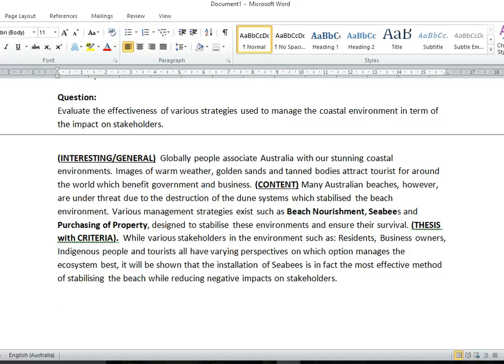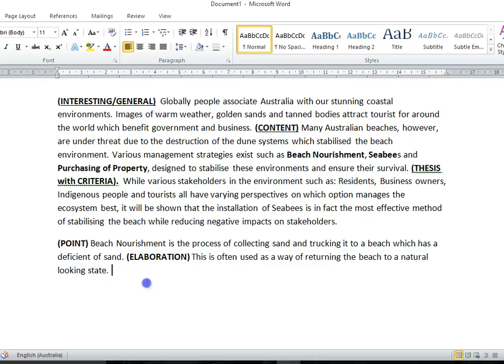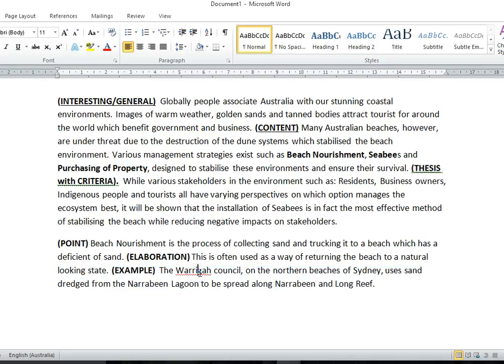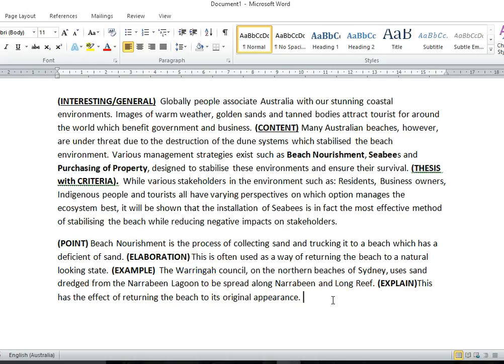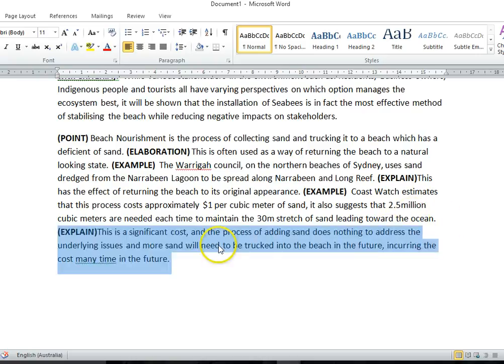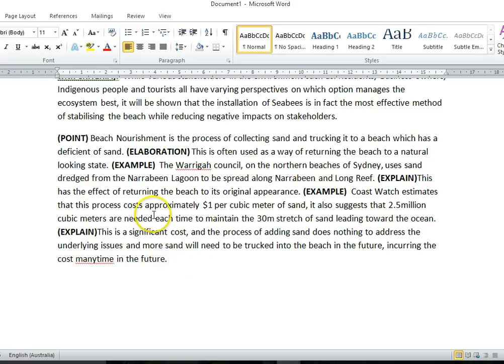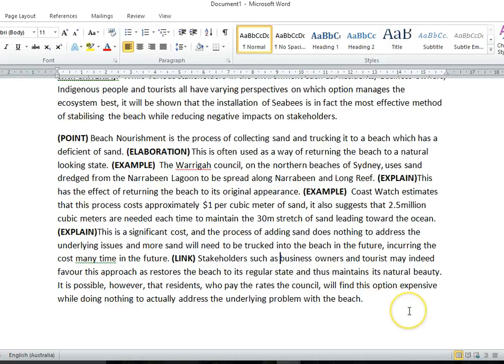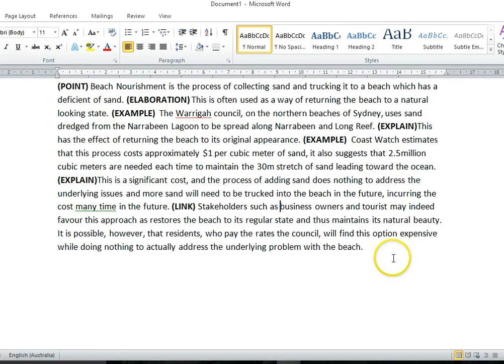How to Write a Body Yr 10